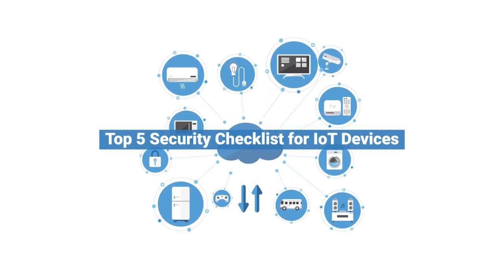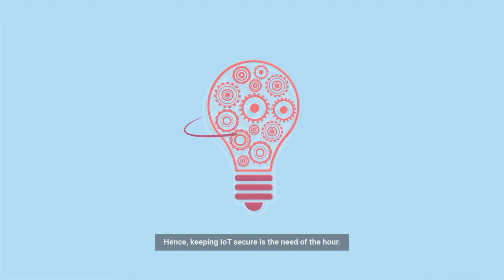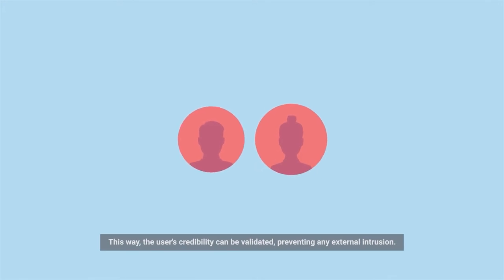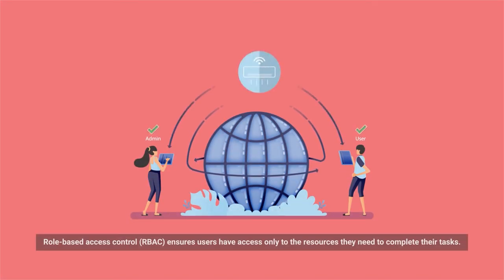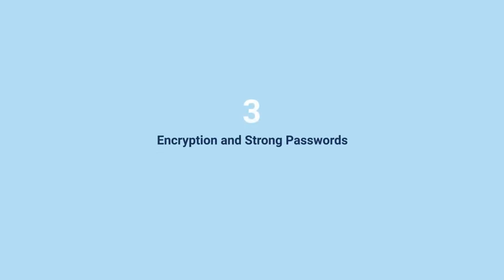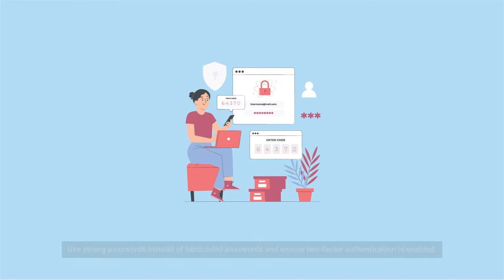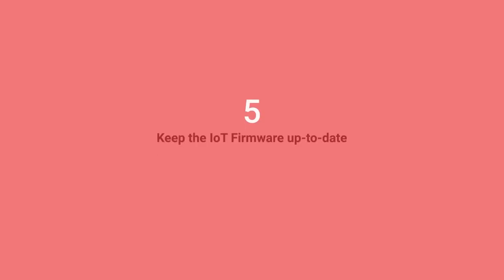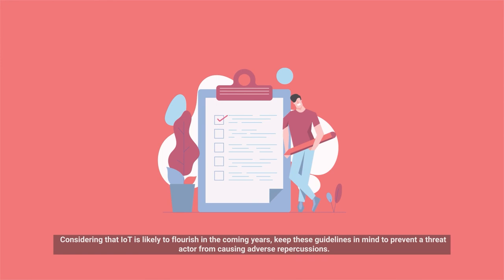Top 5 security checklist for IoT devices | Cyber security awareness training | Security Quotient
The IoT era is booming, and so is its exposure; hence, keeping IoT secure is the need of the hour.

In this informative video, we provide a comprehensive security checklist for IoT devices, ensuring safe and secure connectivity in the Internet of Things (IoT) ecosystem. Explore the essential measures needed to protect IoT devices from cyber threats and vulnerabilities.

From encryption protocols to firmware updates, we cover the key aspects of securing IoT devices against unauthorized access and data breaches. Whether you're a home user or an enterprise deploying IoT solutions, this video equips you with practical strategies to mitigate risks and enhance the security of your IoT network.

Join us as we navigate through the intricacies of IoT security and empower you to harness the full potential of connected devices while safeguarding your digital assets.